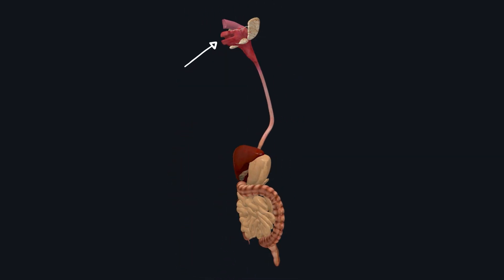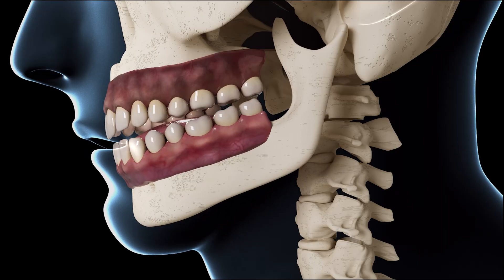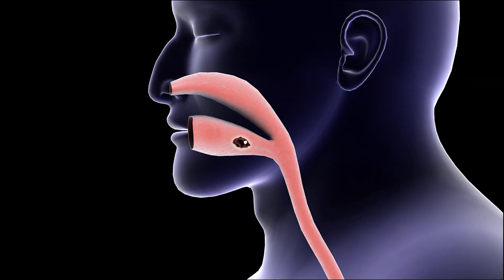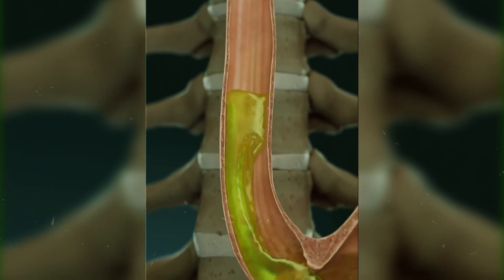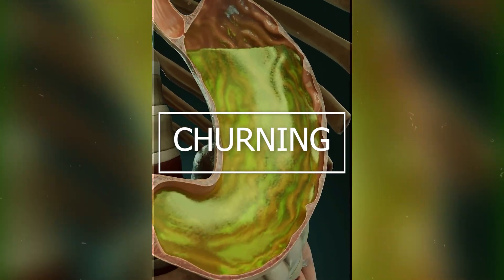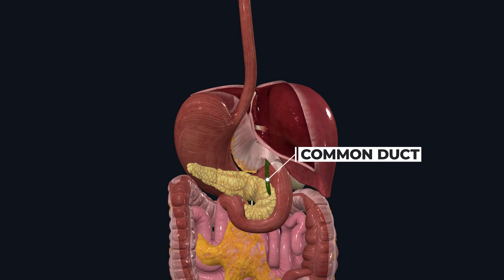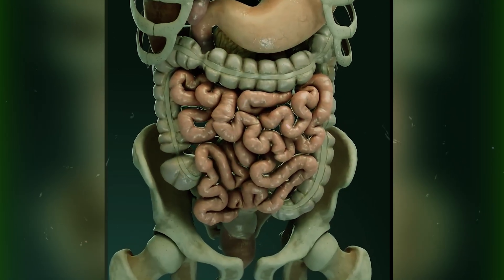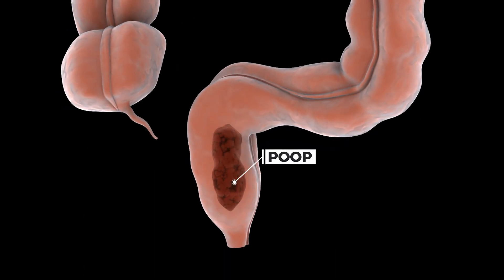Human Digestive system Anatomy and Physiology (3d animation)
The Human Digestive System: A Step-by-Step Process

The human digestive system plays a crucial role in breaking down food, absorbing nutrients, and eliminating waste. It starts in the mouth, where food is chewed and mixed with saliva containing enzymes like amylase. The esophagus then transports food to the stomach, where gastric juices break it down further.

Next, the partially digested food moves into the small intestine, where enzymes from the pancreas and bile from the liver help in digestion and absorption of proteins, fats, and carbohydrates. The large intestine absorbs water, and the remaining waste is eliminated through the rectum and anus.

Key organs include the stomach, liver, pancreas, and intestines, all working together to convert food into energy. A healthy gut microbiome and digestive enzymes are essential for optimal digestion.